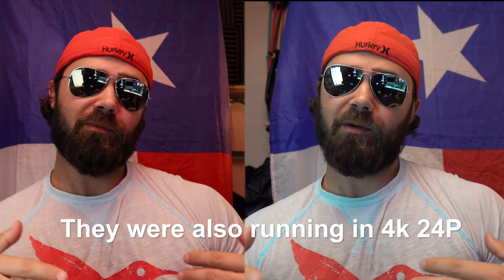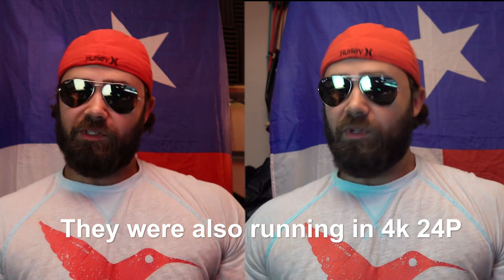First Canon G7x III Autofocus Test of 2020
The left split camera view is the Canon G7xiii and the right side is the Sony RX100VA. Happy new year from Bagram Afghanistan! I've learned so much in 2019 about cameras and gear. Thanks for checking me out, and let me know what you thought about this one. In this quick tech vlog  I showcase the new AF speed after Canon released a firmware (1.2) update in October.

Let's crush 2020!

**Camera Gear**
Sony A7iii
Sony RX100VA
Canon G7Xiii
Video Mic Pro+
SmallHD
Joby Gorilla Tripod
Vlog Lens 24mm F1.4 G-Master
Portable Lens (Zeiss) 55mm F1.8
All Around 24-70mm F2.8 G-Master
Sony SF-G128/T1 128GB SD Card
82&67mm Optical Polarizer
Aputure 128LED Bi-Color Light

**Action Cam**
GoPro Hero 6
PolarPro FiftyFifty
Rode VideoMicro

**Computer Editing & Gear**
Razer Blade 15 advanced 2019
-2TB NVME SSD
-32GB RAM
-Nvidia RTX2080 Max-Q
Adobe Premiere Pro CC 19'
Shure SM7B
Focusrite Scarlett 2i2 3rd Gen
CloudLifter
CalDigit TS3 Thunderbolt Dock